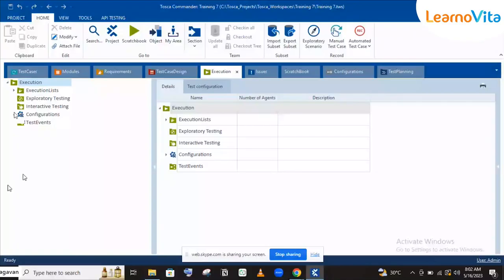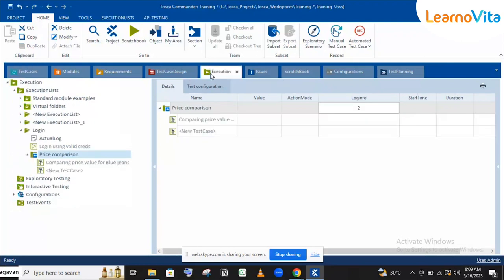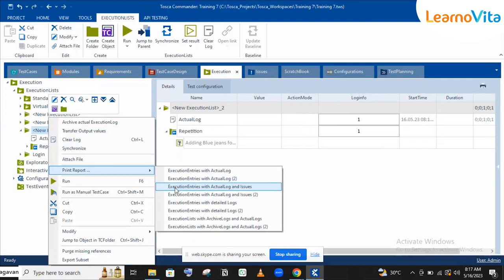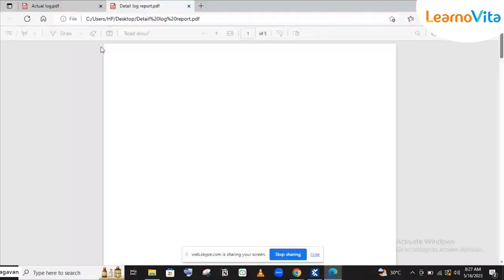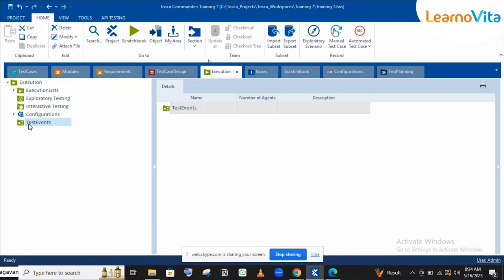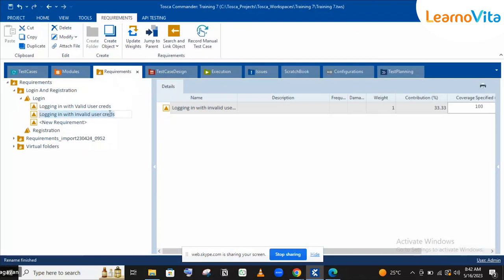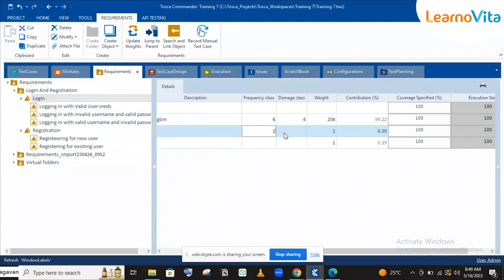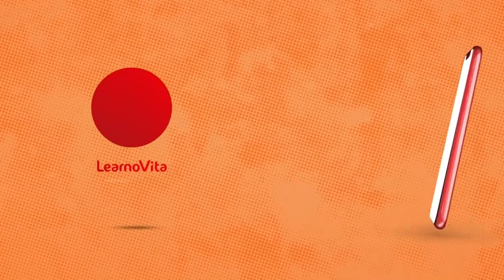TRICENTIS TOSCA | "Tosca Execution and Requirement Sections - A Comprehensive Guide" | Part - 14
iscover the secrets to executing flawless Tosca performances with this comprehensive video guide! Whether you're a seasoned musician or a beginner looking to improve your skills, this video will provide you with all the information you need to master the execution and requirements of Tosca. In the execution section, we'll delve into the intricate details of performing Tosca, exploring its emotional depth and dramatic intensity. Learn how to capture the essence of each character, from Tosca's passionate outbursts to Scarpia's cunning manipulations. With expert insights and practical tips, you'll gain a deeper understanding of the nuances that bring this opera to life on stage. In the requirement section, we'll unveil the technical aspects that make Tosca a challenging yet rewarding piece for performers. Discover how to navigate through complex vocal passages and conquer those high notes with confidence. We'll also explore the orchestration and instrumentation that contribute to the grandeur and power of Puccini's masterpiece.
Whether you're an aspiring soprano, tenor, or simply an opera enthusiast, this video is your ticket to unlocking the secrets of successful Tosca performances. Get ready to captivate audiences with your impeccable execution and meet all the requirements for a truly unforgettable experience. Don't miss out on this opportunity to take your Tosca performances to new heights!

Tricentis Tosca Training  | Tricentis Tosca Online Training and Certification:

Tricentis Tosca data Sales  Training & Certification Course Covers Fundamentals ➔ Advanced Concepts like [ Automation Testing, Bugs ,Application Testing   & More] ✦Live Project ➔ Live Classes